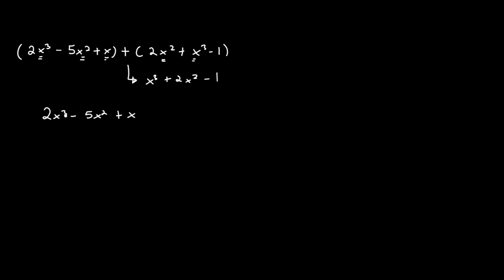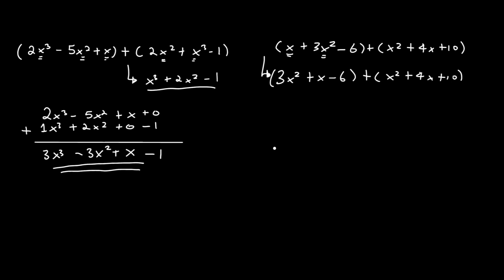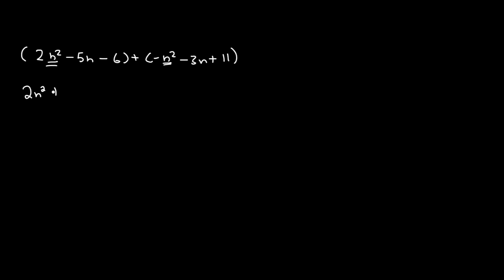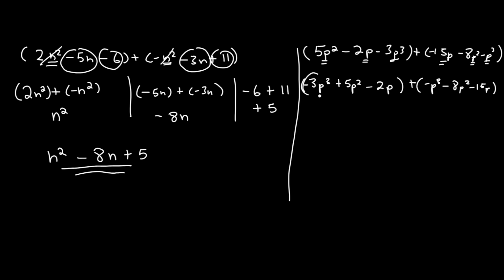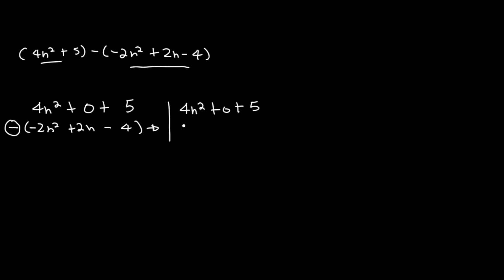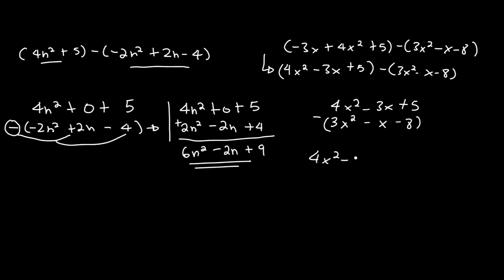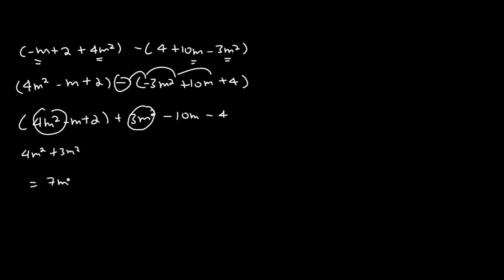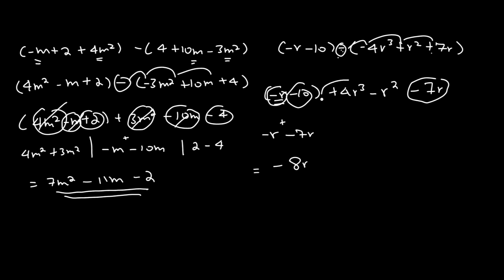Mastering Polynomials: How to Add and Subtract Like a Pro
In this video, we're going to add and subtract polynomials using two methods: the vertical method and the horizontal method. For the vertical method, you’ll need to align the terms according to their corresponding powers — matching them by degree. I hope this video helps you, and if it does, please let me know down in the comments.